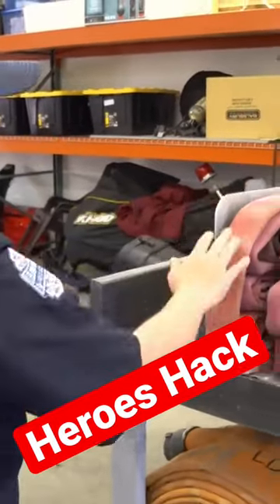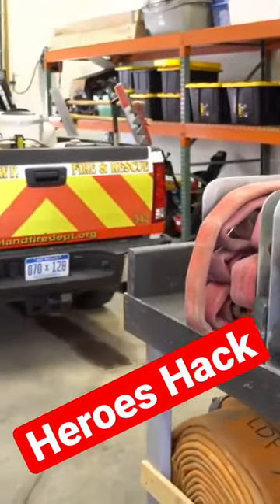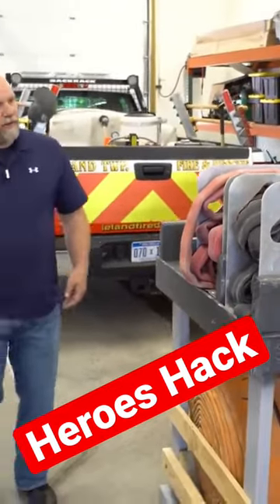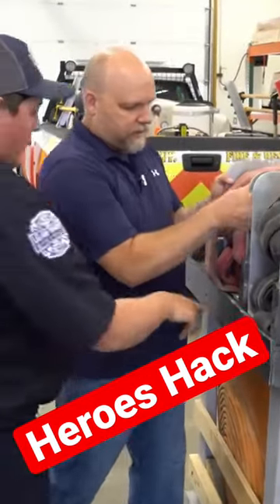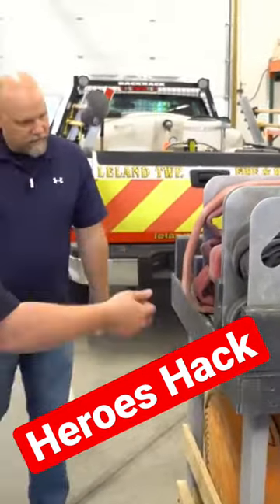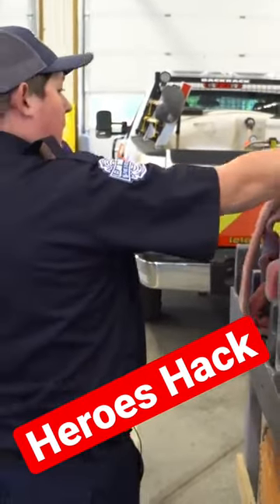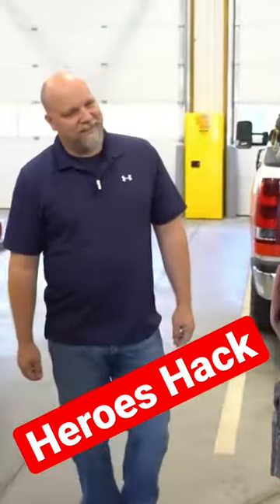Heroes Hack. Loading hose back into the trucks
Leland Township Fire department has come up with a great homemade project to help load hose after a call.  Prefill the rack that is on a rolling table then simply lift it into place to the truck.  Take the empty rack, and place it back on the table to stack the round.